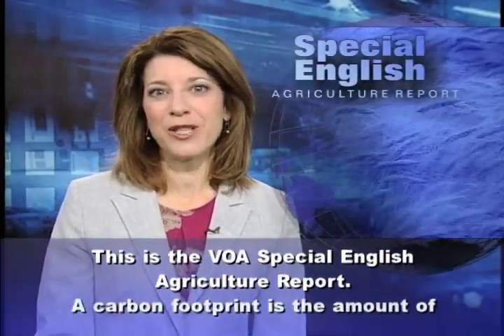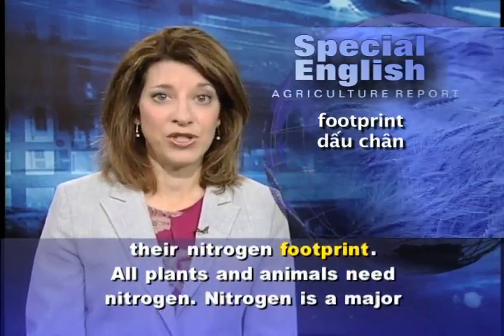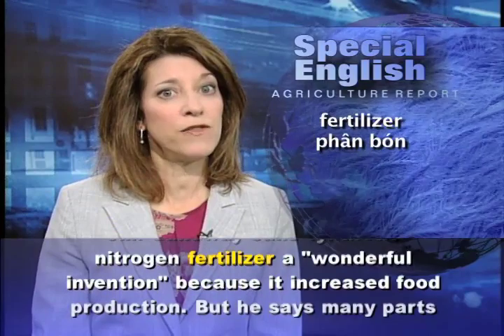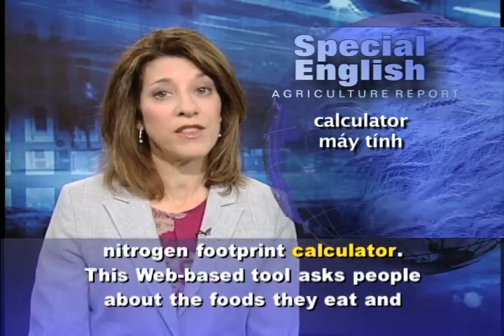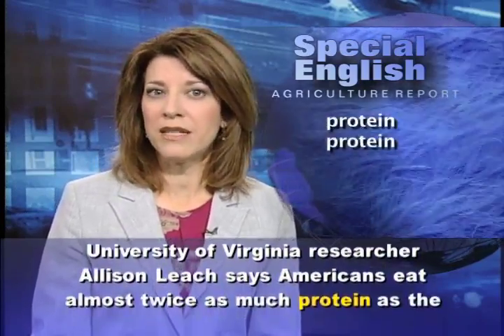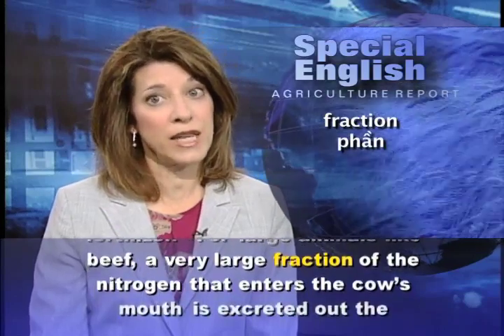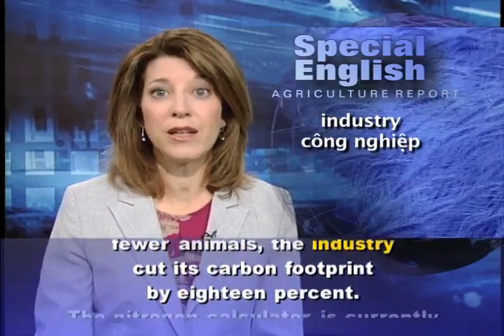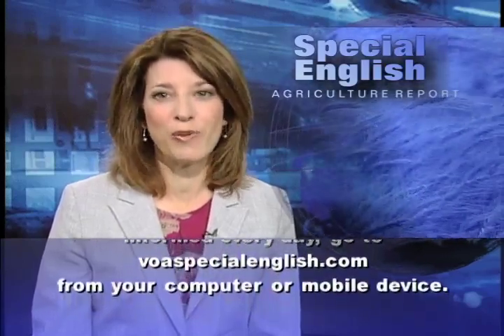Phát âm chuẩn cùng VOA - Anh ngữ đặc biệt 487 agriculture (VOA)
Chương trình học tiếng Anh của VOA: Special English Agriculture Report - Animal Protein. Xin hãy vào để xem các bài kế tiếp.

A carbon footprint is the amount of carbon dioxide pollution that we produce as a result of activities. Some people try to reduce their carbon footprint because they are concerned about climate change. Now, researchers have a way for people to measure how much nitrogen pollution they produce -- their nitrogen footprint.

All plants and animals need nitrogen. Nitrogen is a major element in the proteins in our bodies. The atmosphere is mostly nitrogen.

In the early twentieth century, scientists learned how to take nitrogen out of the air and make it into a form that plants could use. University of Virginia professor Jim Galloway calls synthetic nitrogen fertilizer a "wonderful invention" because it increased food production. But he says many parts of the world use too much nitrogen fertilizer, and that harms the environment. He says the effects include air pollution, acid rain, loss of biodiversity, coastal "dead zones" and global warming.

So Professor Galloway and other researchers have developed a nitrogen footprint calculator. This Web-based tool asks people about the foods they eat and questions like how much they fly and drive and how big a house they live in.

Researchers say the average American produces forty-two kilograms of nitrogen pollution a year. Some of that comes from fossil fuels like oil and coal. But more than seventy percent involves food.

University of Virginia researcher Allison Leach says Americans eat almost twice as much protein as the government recommends. She says eating only the recommended levels could reduce nitrogen footprints by almost half.

Professor Galloway says animal protein plays a big part. He points to the example of cattle that are given feed grown with nitrogen fertilizer. "For large animals like beef, a very large fraction of the nitrogen that enters the cow's mouth is excreted out the back end," he says.

Last year, a study supported by American beef producers found that their industry's environmental impact has decreased over the past thirty years. Jude Capper at Washington State University reported that by producing more beef from fewer animals, the industry cut its carbon footprint by eighteen percent.

The nitrogen calculator is currently designed for people in the United States, Germany and the Netherlands. Another online calculator will be designed for India.

For VOA Special English, I'm ... For more ways to learn American English and stay informed every day, go to voaspecialenglish.com from your computer or mobile device.